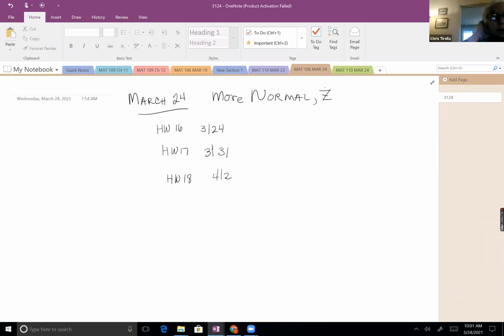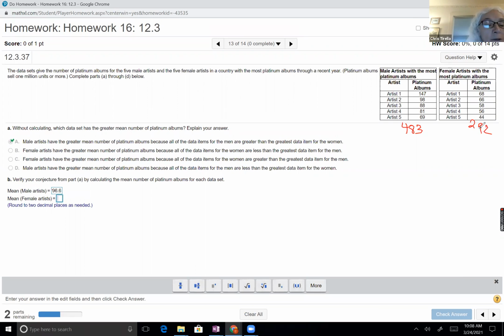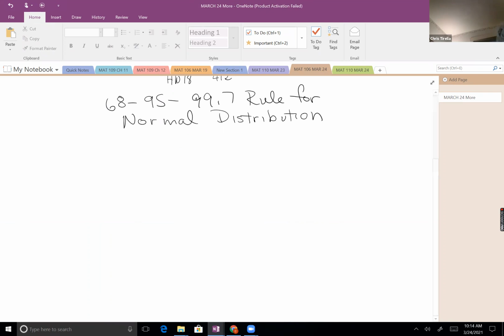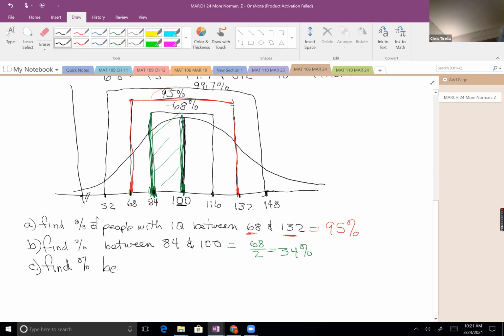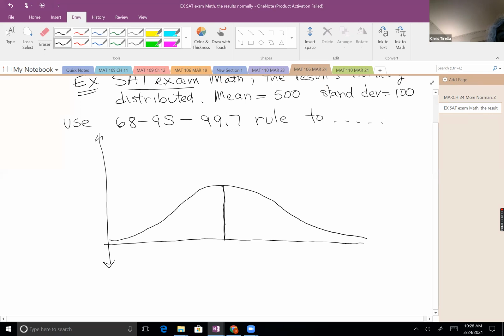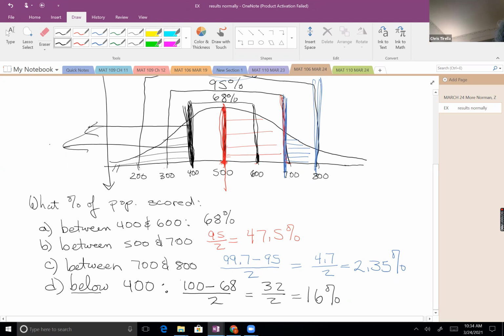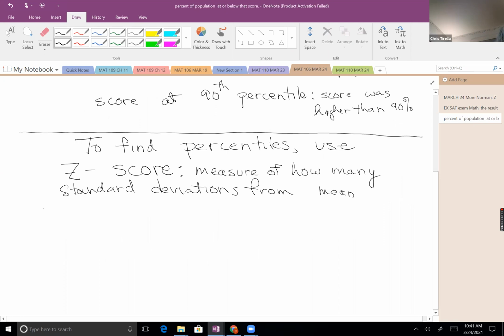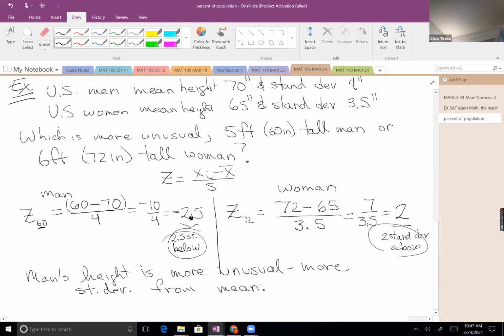MAT 106 MAR 23